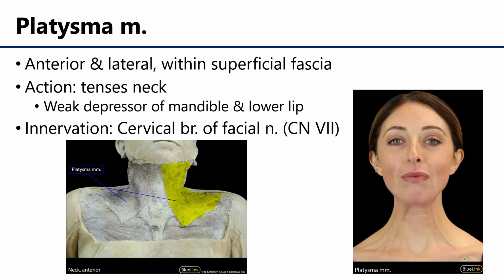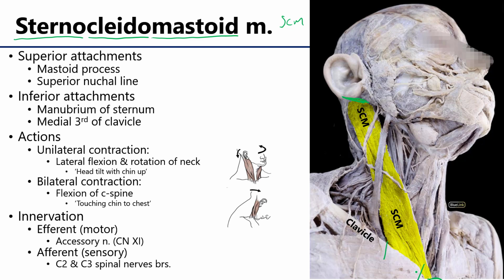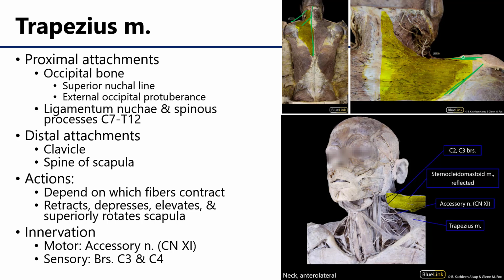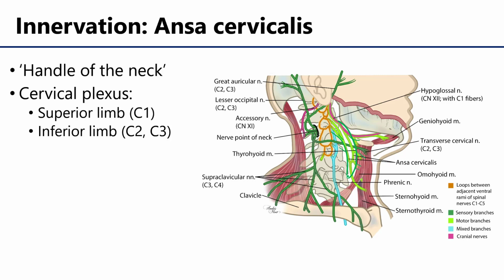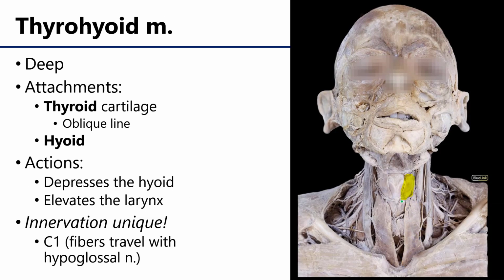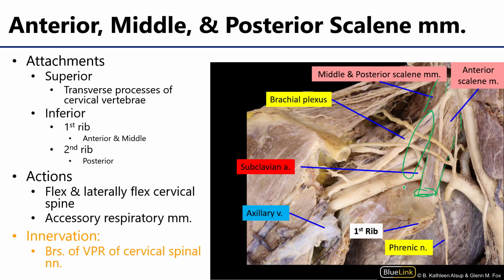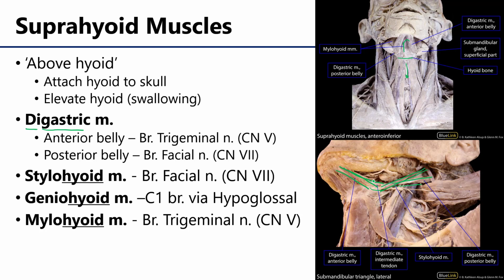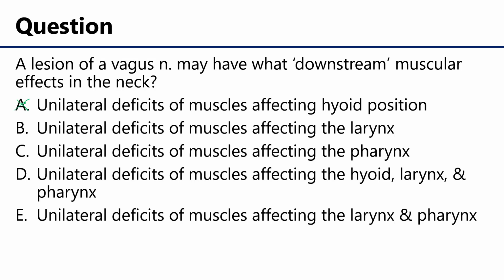LO2 Neck Musculature